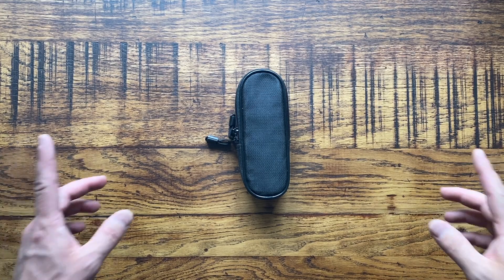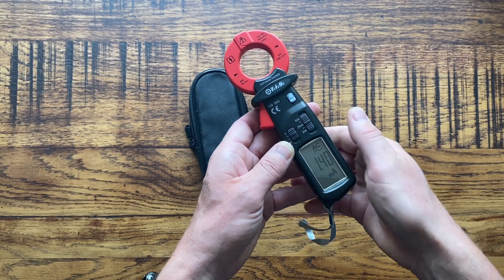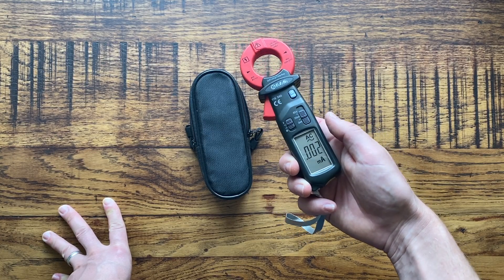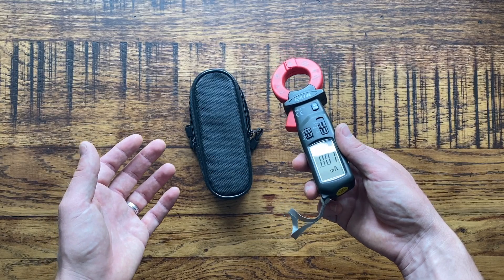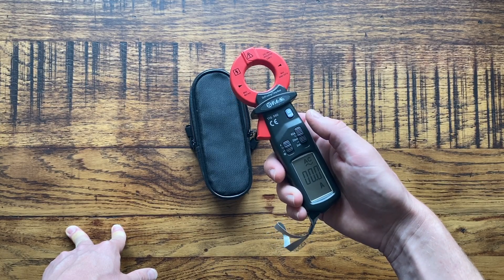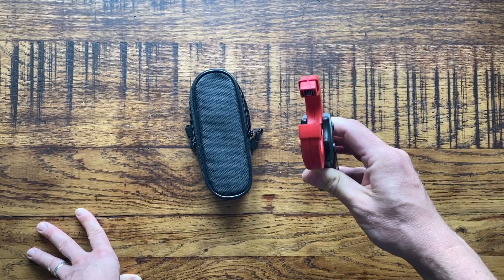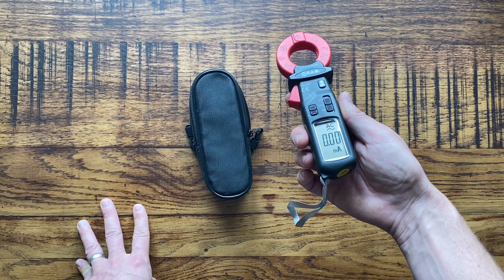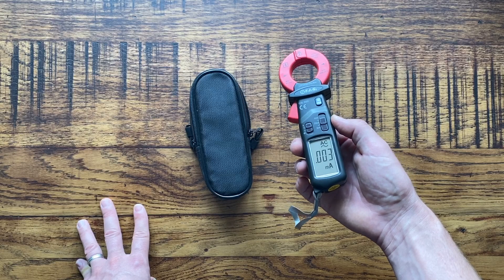TIS 560 Earth Leakage Clamp Meter Review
SPECIAL DEALS:

Amazon Prime FREE for 30 Days:

DISCOUNT BUSINESS SUPPLIES: